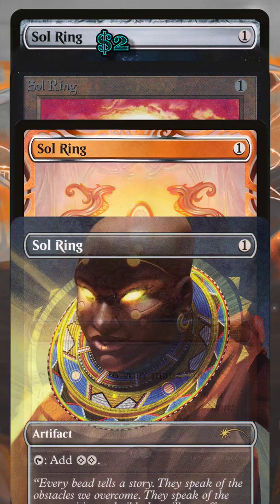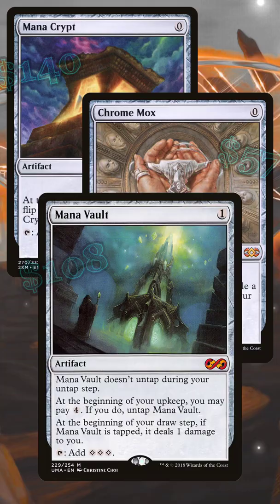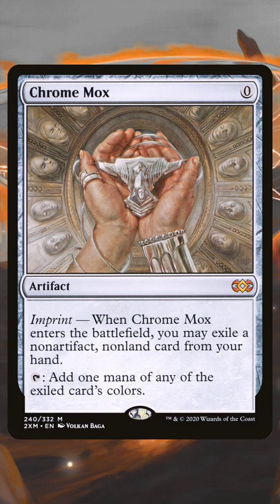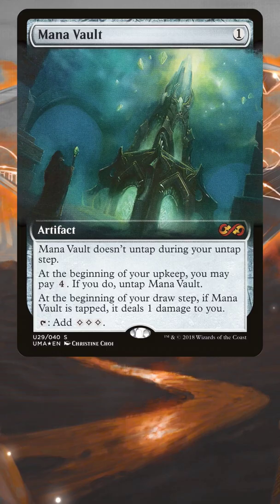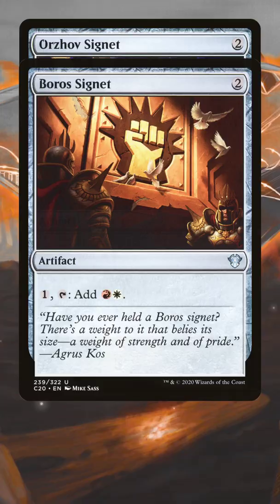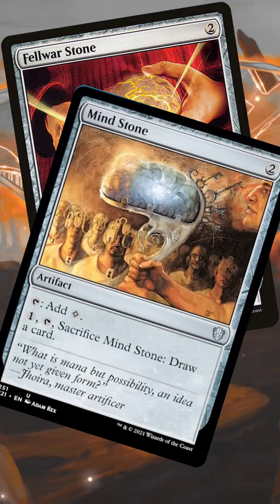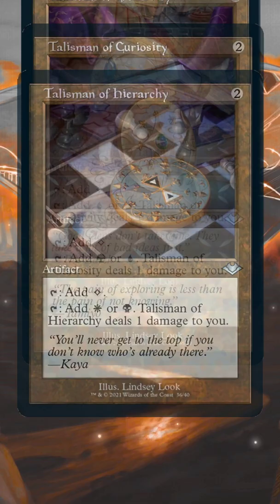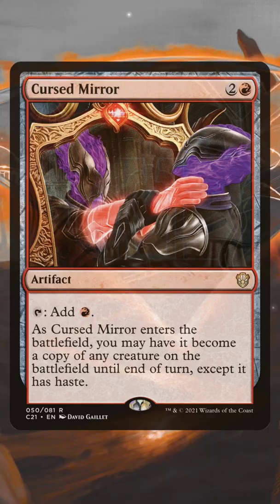Quick Guide: Mana Rocks in Commander | Magic: The Gathering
In this video of Jake and Joel are Magic, Joel gives us a quick guide to mana rocks in Commander. From Sol Ring to Mana Crypt, fast mana is huge in EDH. Let us get you kickstarted with some tips to mana artifacts in your favorite format. As always, thank you for spending your time with us.